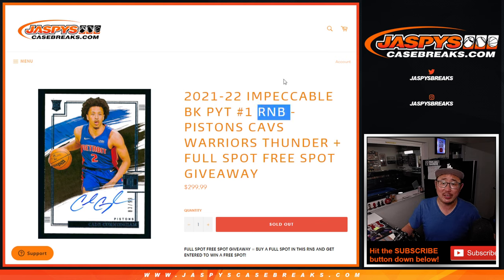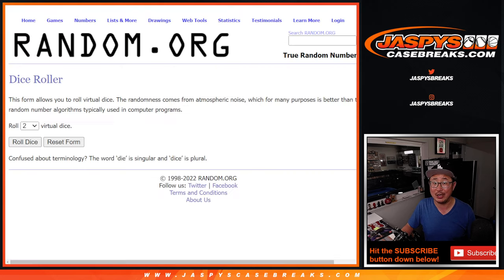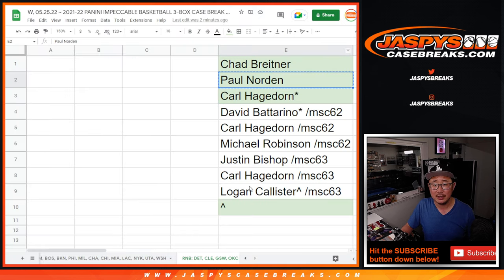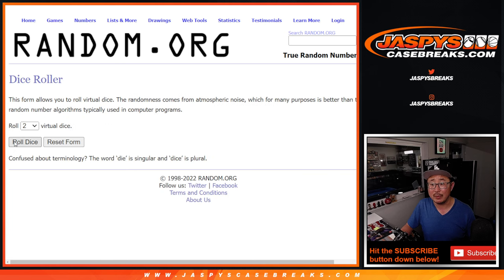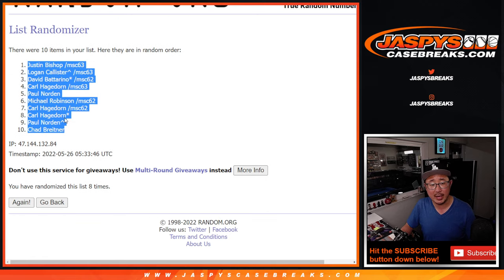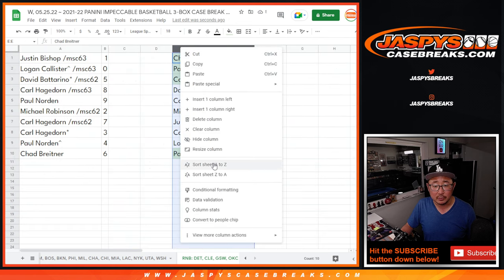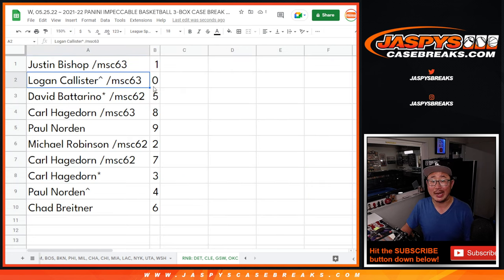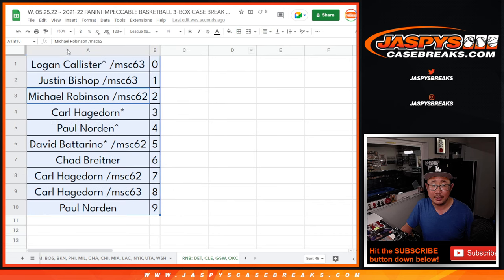RNB: DET, etc ~ W, 05.25.22 ~ 2021-22 PANINI IMPECCABLE BASKETBALL 3-BOX CASE BREAK #1 *PYT*